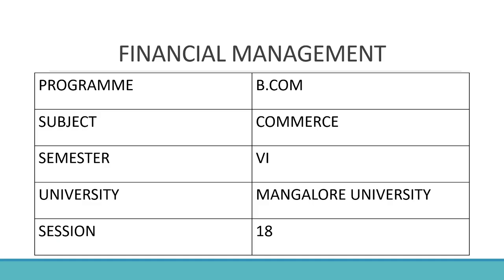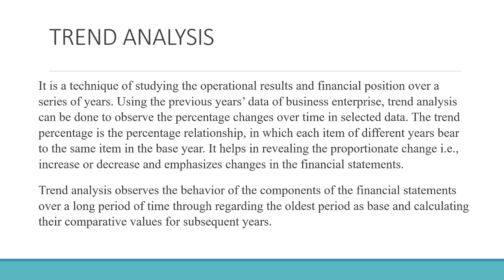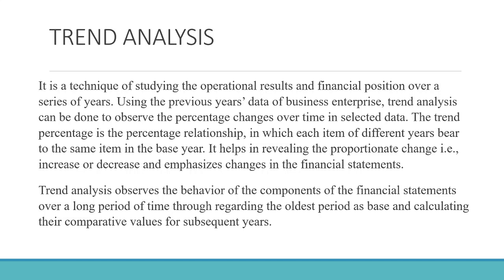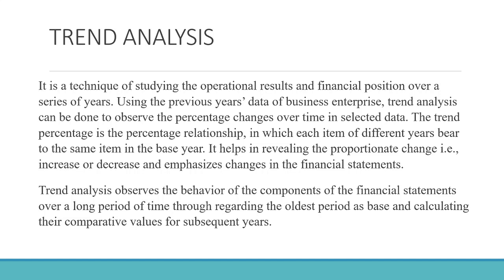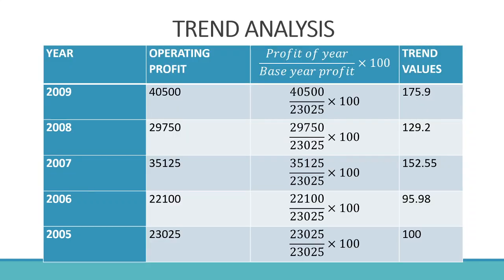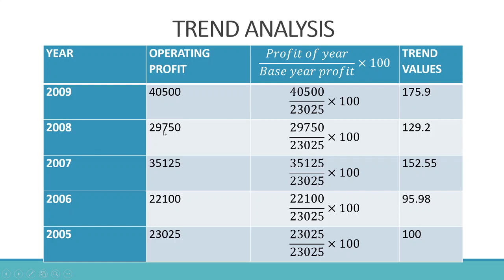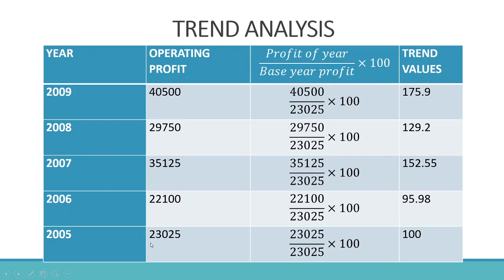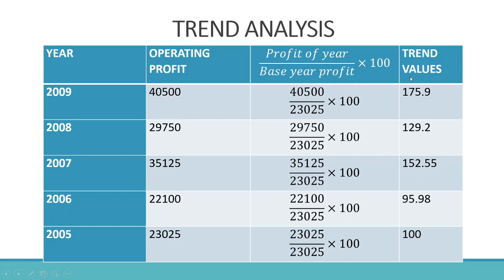Trend Analysis 1 FM Session 18 Financial Statements Analysis